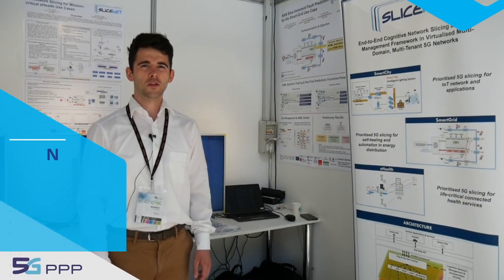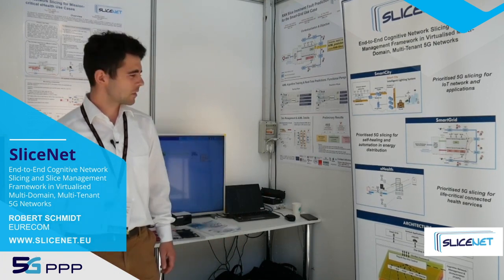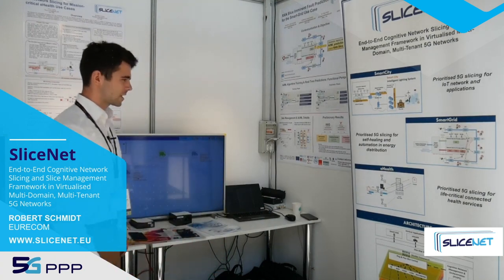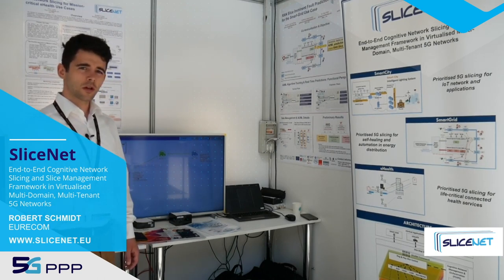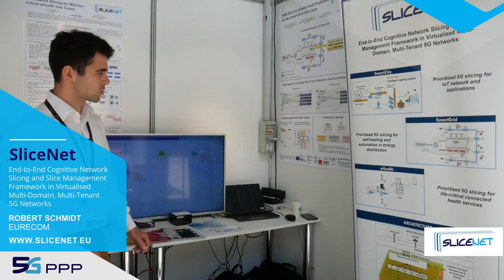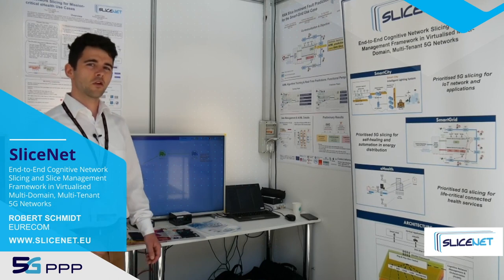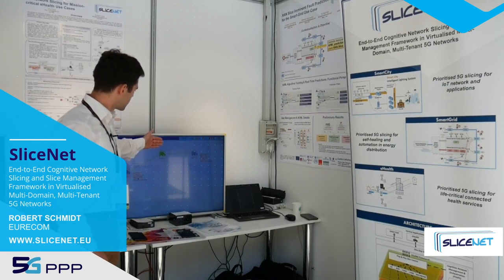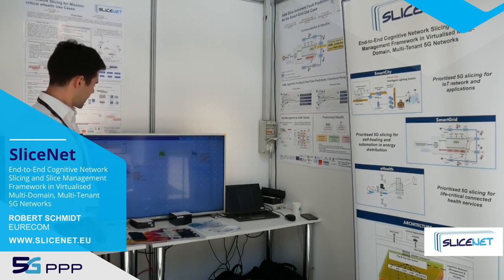End-to-End Cognitive Network Slicing and Slice Management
This video is about the demo on "End-to-End Cognitive Network Slicing and Slice Management Framework in Virtualized Multi-Domain, Multi-Tenant 5G Networks" that presented at EUCNC 2019